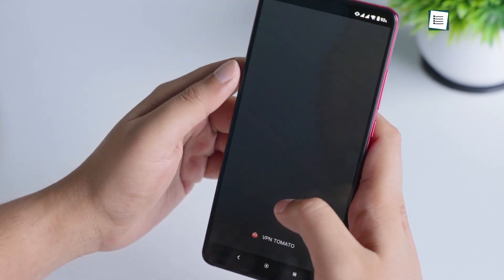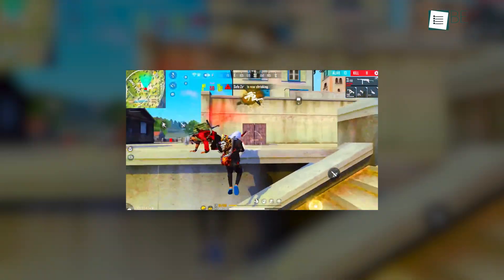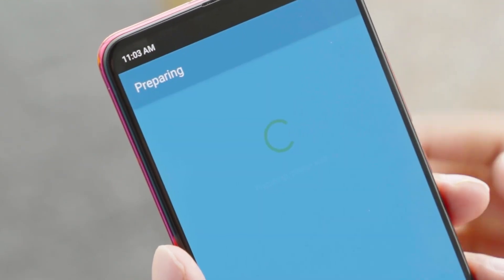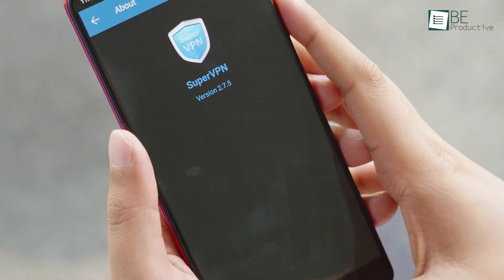5 Best Free VPN for Android - No Sign Up & Data Limit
Free VPNs for Android are usually not fast and reliable. Most of them come with a bandwidth cap and require registration and verification before use. This whole process can turn down many users in case of emergency. That’s why in this video we will show you five of the best free VPN for Android that don't need any signup and have no data limit.

5. Tomato VPN

4. Turbo VPN

3. Secure VPN

2. Super VPN

1. Cloudfare
Intro and Animation Credit:
10Studio: